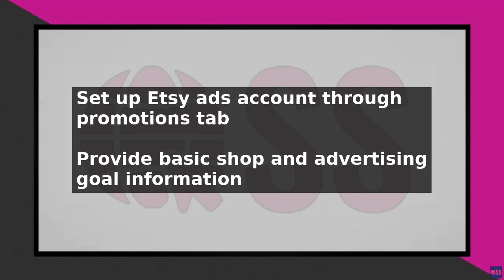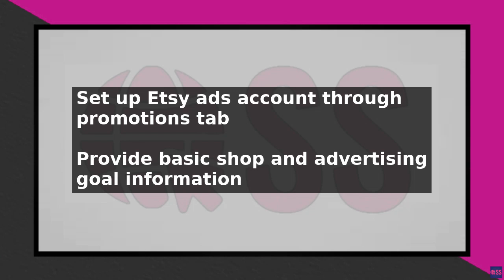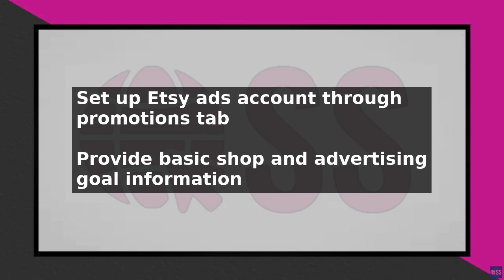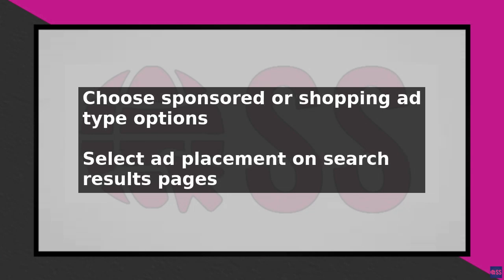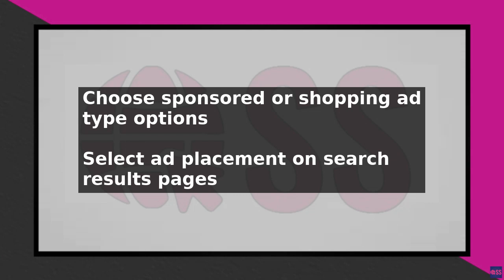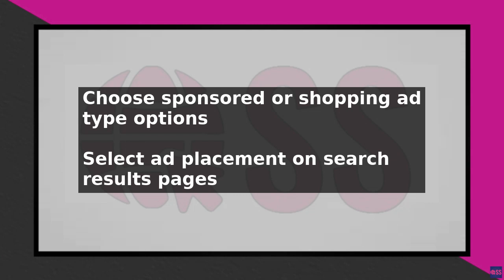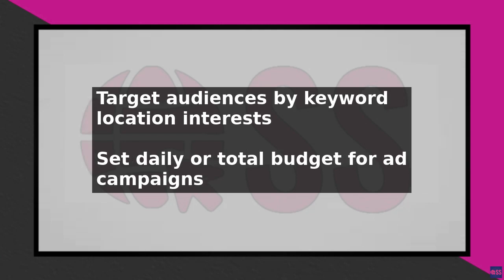How To Run Etsy Ads (2025)